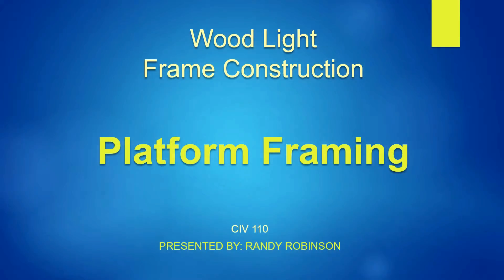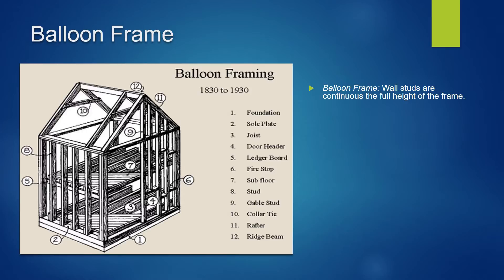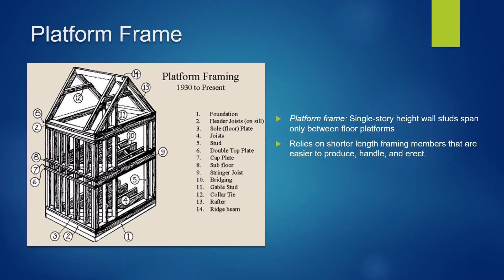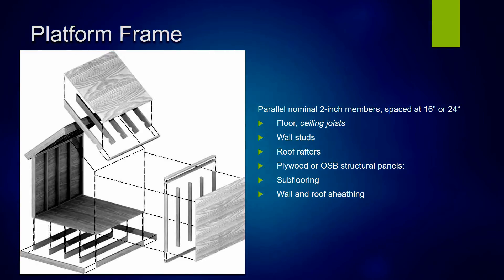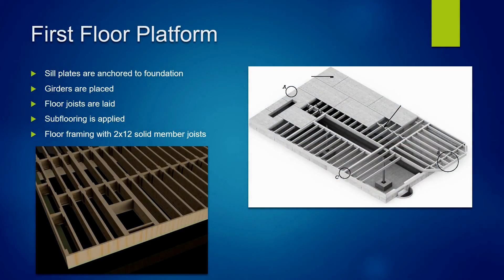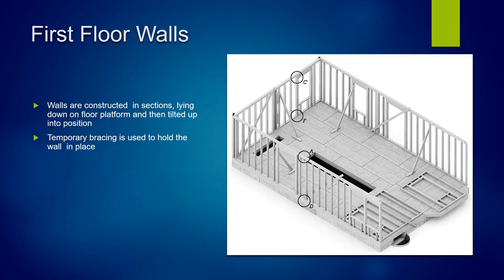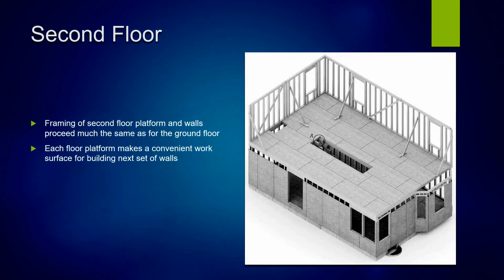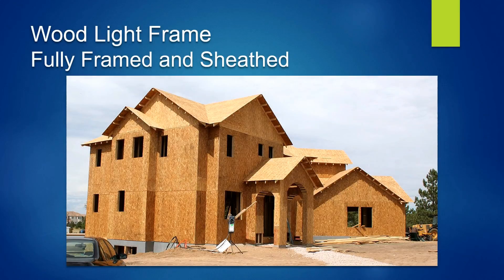Platform Framing PowerPoint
Project for CIV110